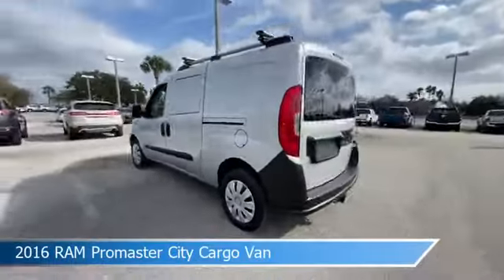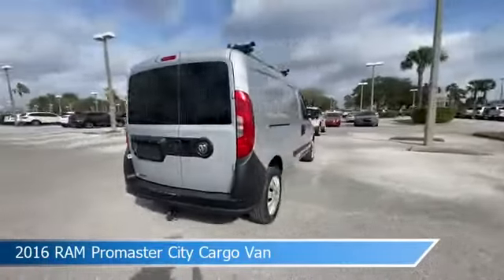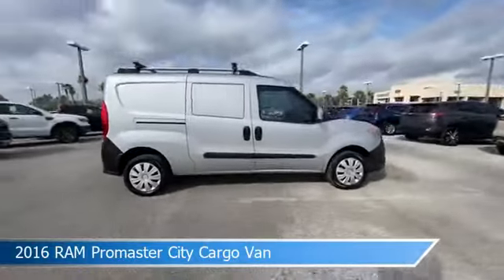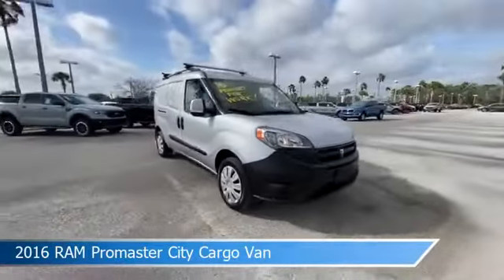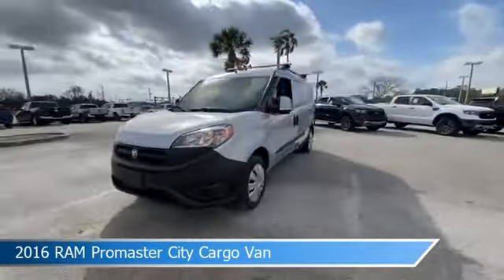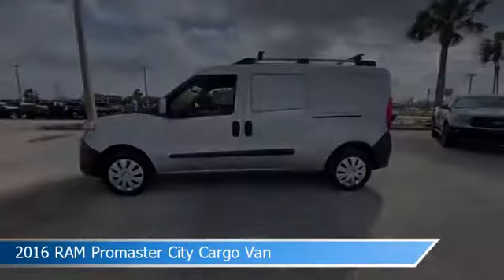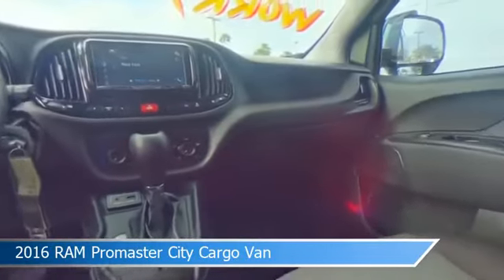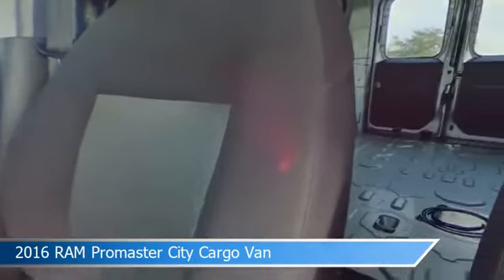2016 RAM Promaster City Cargo Van P34223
2016 RAM Promaster City Cargo Van P34223